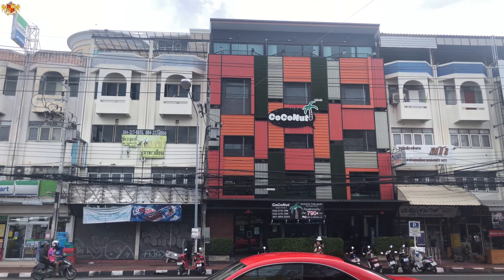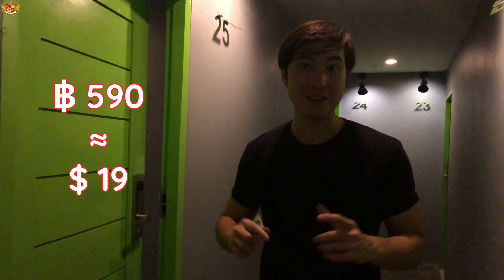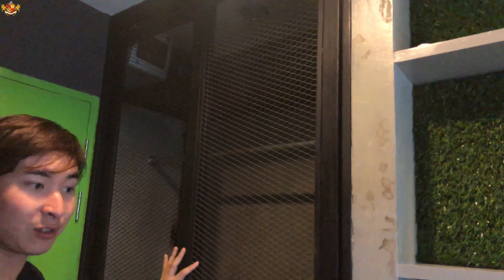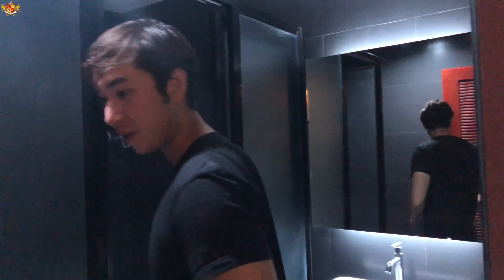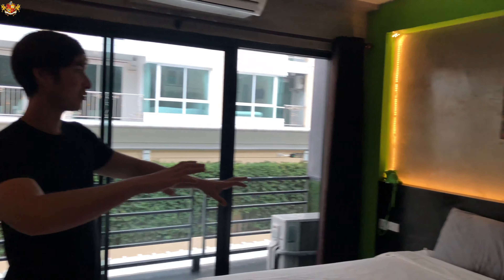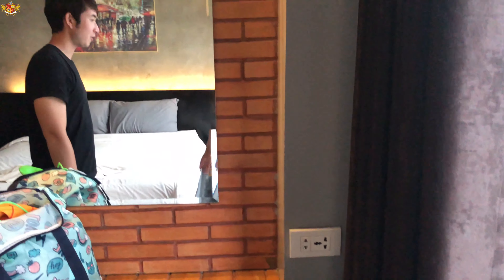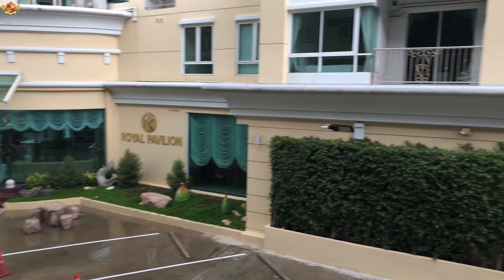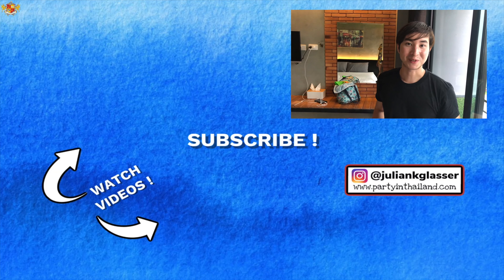Coconut Budget & Boutique Hotel in Hua Hin Thailand 🇹🇭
Video Description:
In this video we are checking out Coconut Budget & Boutique Hotel in Hua Hin, Thailand.